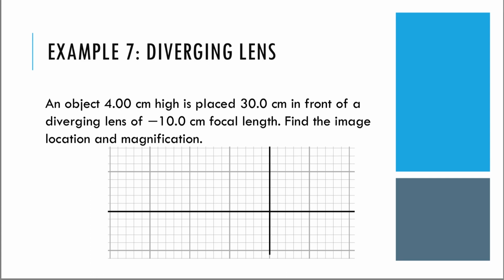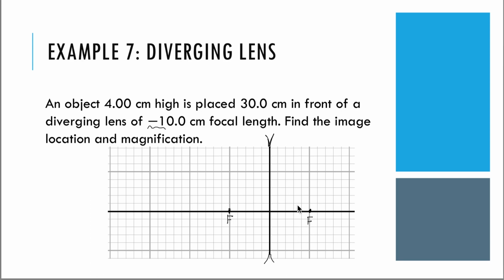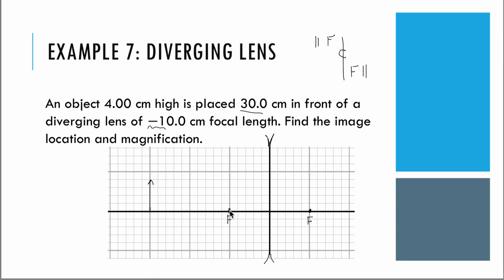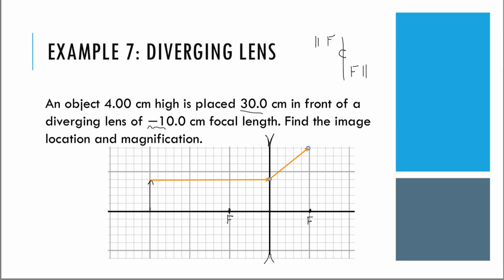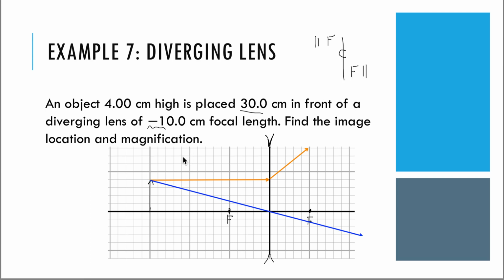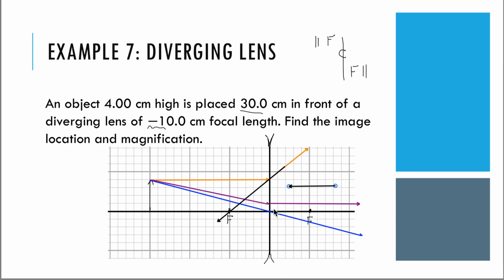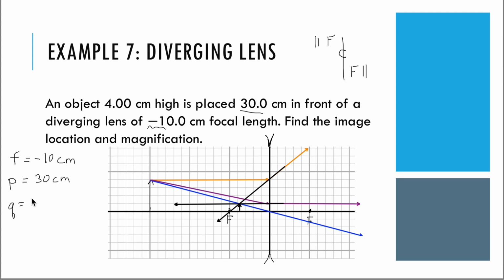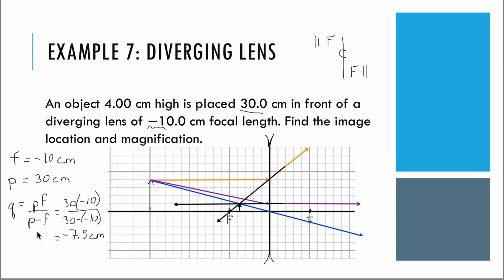v281b Equations for Lenses